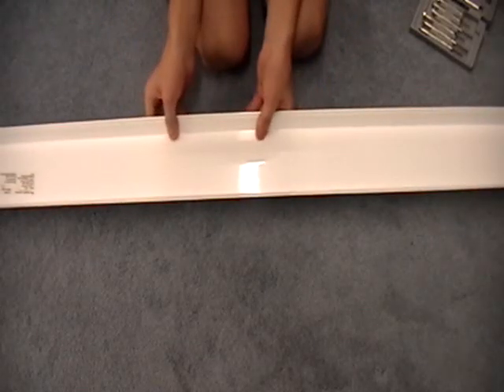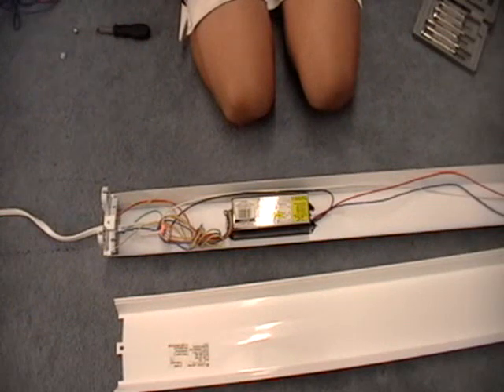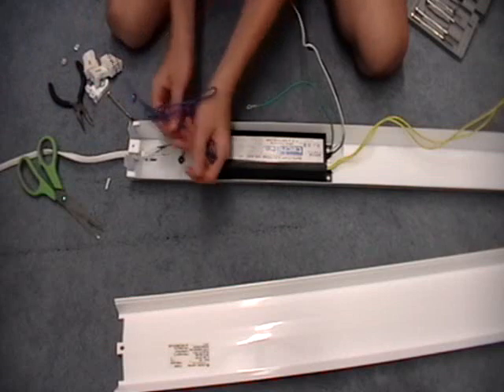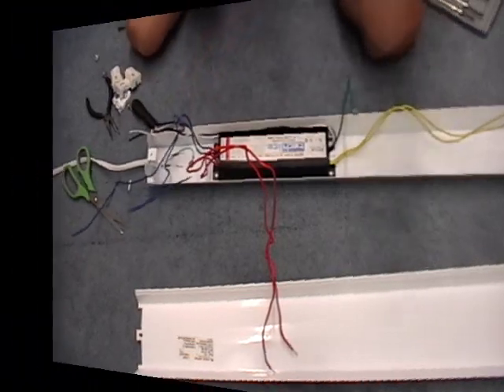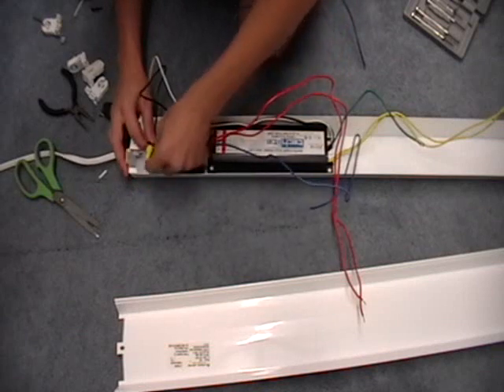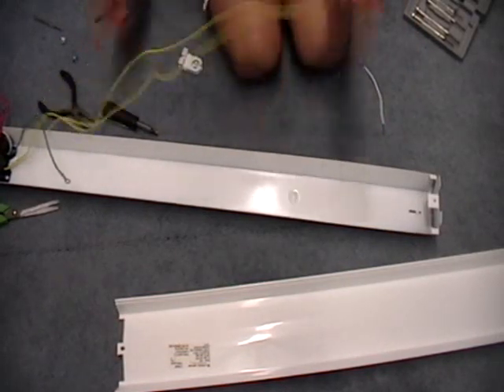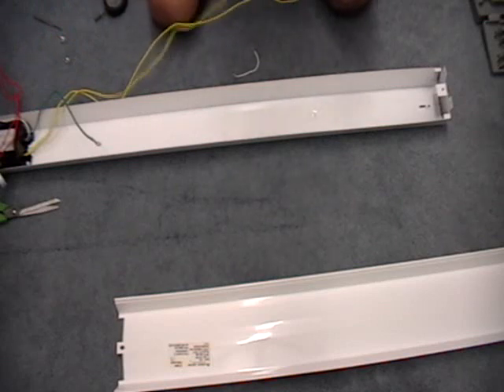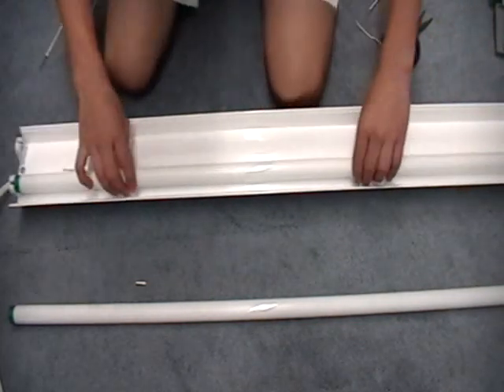How to Replace a Fluorescent Ballast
How to Replace a Fluorescent Ballast. T12 to T8 conversion/replacement, Step by step wiring and process.